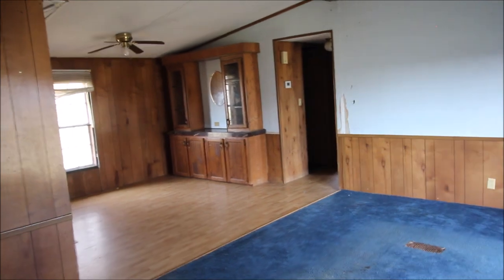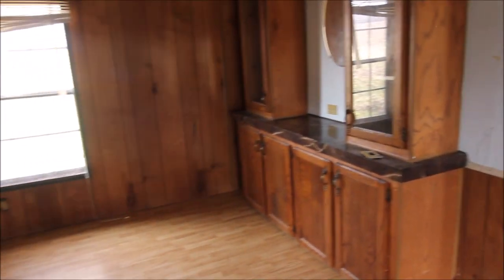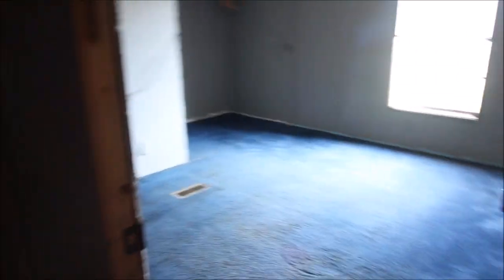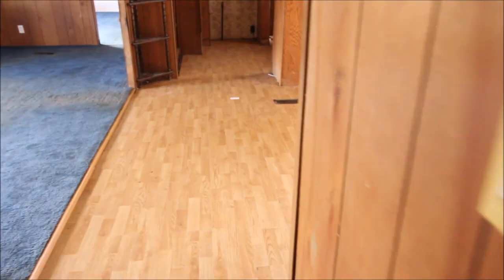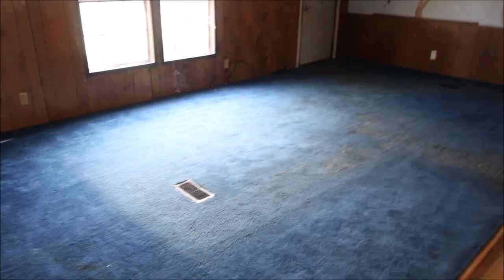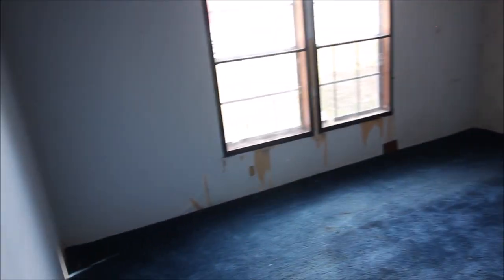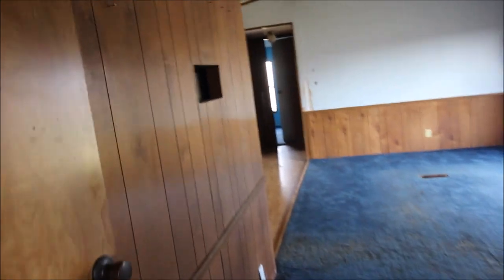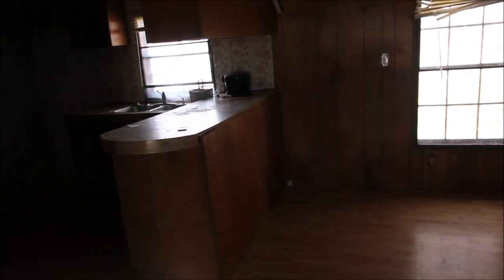SOLD! 2940 Beamsville Union City Rd Ansonia OH 45303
3 Bedroom, 2 Baths - $35,500
Welcome to the country side of life!! Beautifully situated 3 bed 2 bath in the countryside of Ansonia. Don't miss out on the chance to have your own piece of paradise. Home is being sold as-is. Maybe you are an investor or just wanting to escape the hustle & bustle. Dont miss out on this rare opportunity!!

Welcome to Ansonia, OH
Welcome to Ansonia Schools
Welcome to Ansonia Elementary Schools
Welcome to Ansonia Middle Schools
Welcome to Ansonia High School